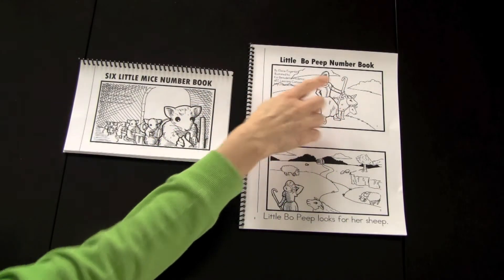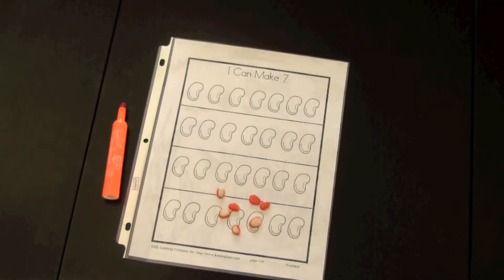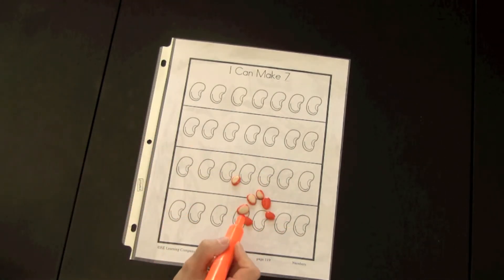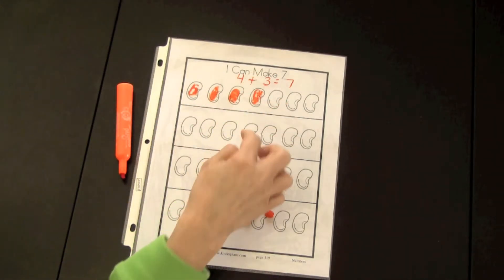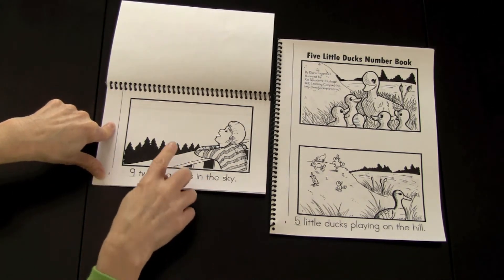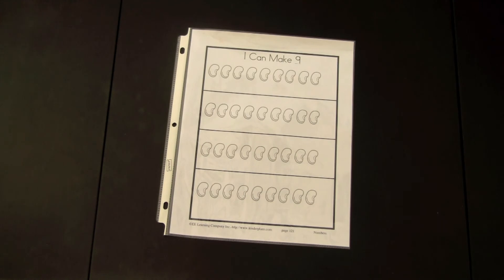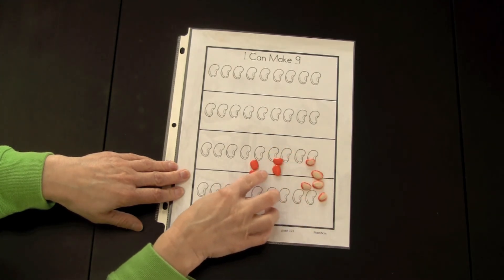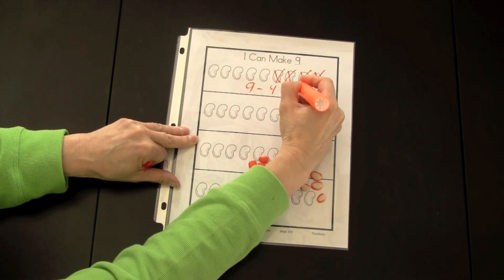Kindergarten Math - Addition for Kindergarten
Video demonstrates how adding and subtracting can be taught through using well known nursery rhymes for kindergarten math.